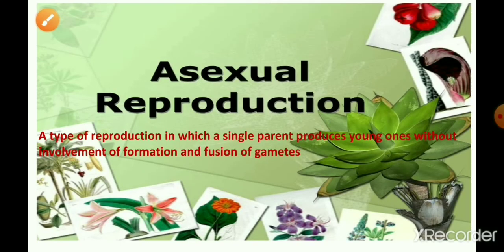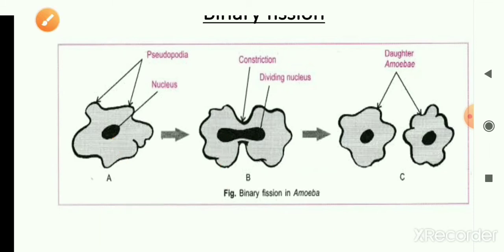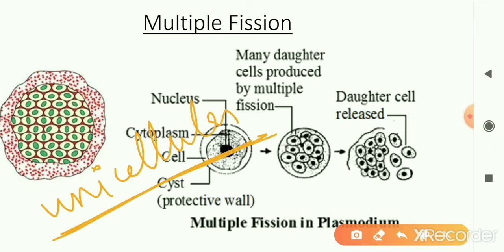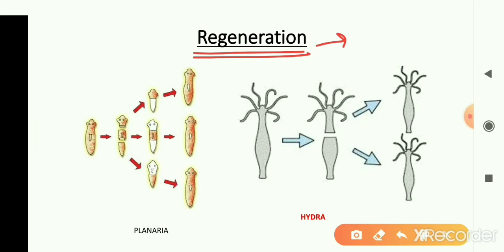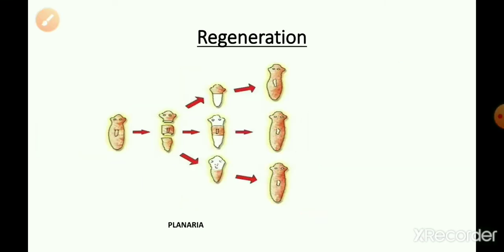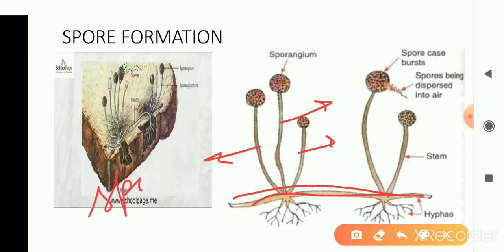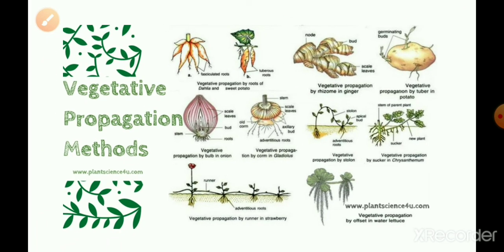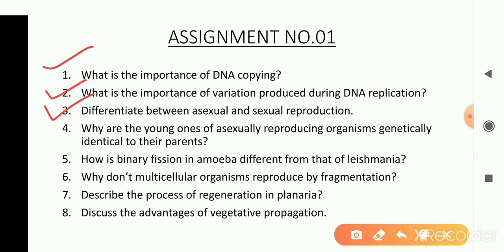Class 10 biology ch.3 reproduction video no. 2 ( Asexual reproduction)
Asexual reproduction: features and types of Asexual reproduction